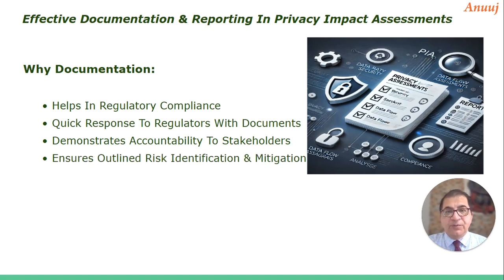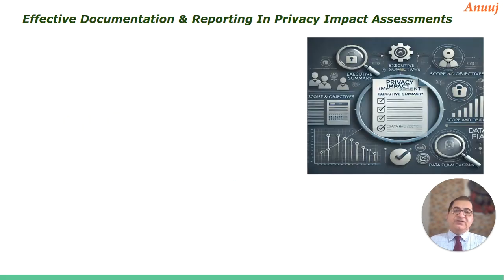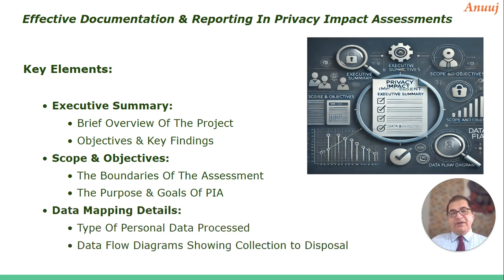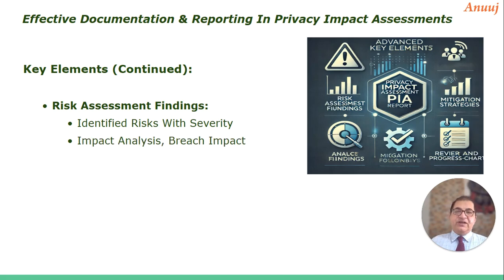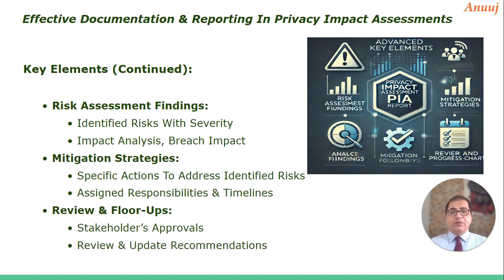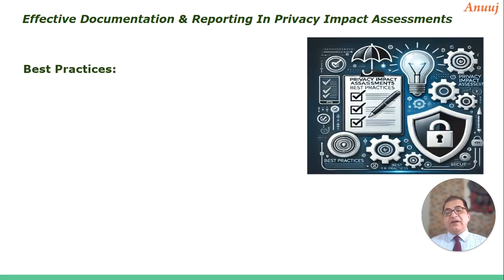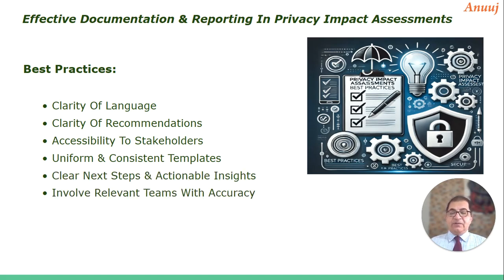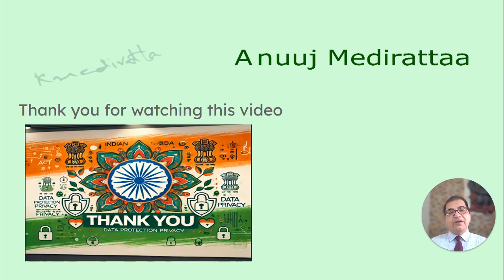Effective Documentation & Reporting In Privacy Impact Assessments, English Edition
PIA Documentation and Reporting: A Guide to Effective Privacy Assessments

This video provides a comprehensive guide to the documentation and reporting process in a Privacy Impact Assessment (PIA). Effective documentation and clear reporting are essential for ensuring compliance, mitigating risks, and communicating findings to stakeholders.

Key Points Covered:
Why Documentation Matters in a PIA:
Demonstrates accountability and compliance with laws like GDPR, DPDP Act 2023, and CCPA.
Facilitates transparency and builds trust with internal and external stakeholders.
Provides a structured approach to risk management and mitigation.

Key Elements of a PIA Report:
Executive Summary: A concise overview of the project or activity assessed.
Scope and Objectives: Clear boundaries and goals for the assessment.
Data Mapping Details: Visualization of how data is collected, stored, processed, and shared.
Risk Assessment Findings: Comprehensive evaluation of identified risks categorized by severity and impact.
Mitigation Strategies: Clear actions, responsibilities, and timelines to address risks.
Review and Follow-Ups: Regular updates to ensure the PIA remains relevant and effective.

Best Practices for Documentation and Reporting:
Use standardized templates for consistency.
Ensure clarity and actionability in reporting.
Collaborate with cross-functional teams for accuracy and completeness.
Utilize visual aids like data flow diagrams and risk matrices to enhance understanding.

Tools for Efficient Documentation:
Leverage data mapping software and reporting platforms to streamline the process.
Adopt collaborative tools for seamless communication and updates.

Conclusion:
The video emphasizes the importance of robust documentation and reporting in Privacy Impact Assessments as a critical part of an organization’s data protection strategy. It encourages businesses to integrate these practices into their privacy governance frameworks for better compliance and risk management.